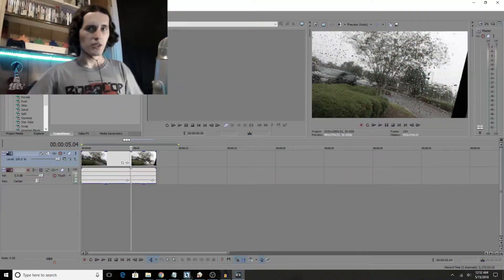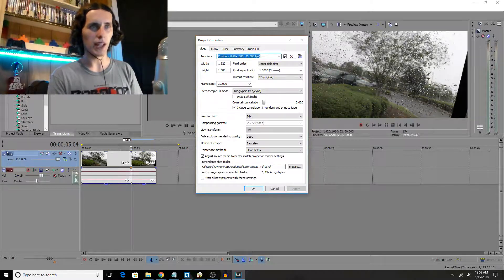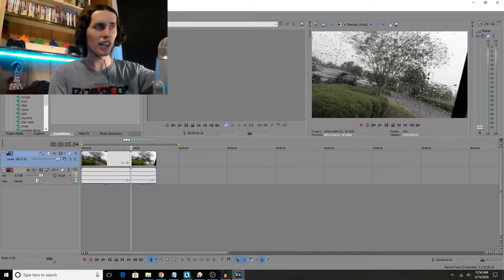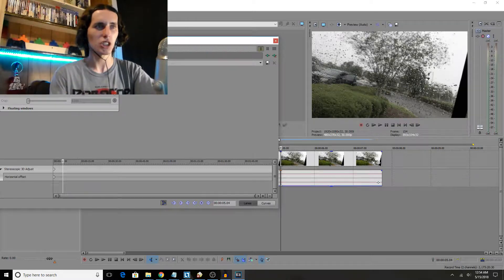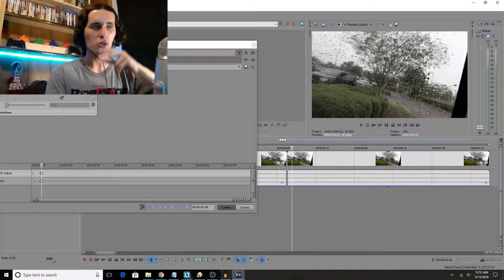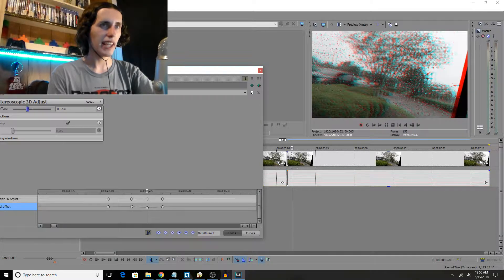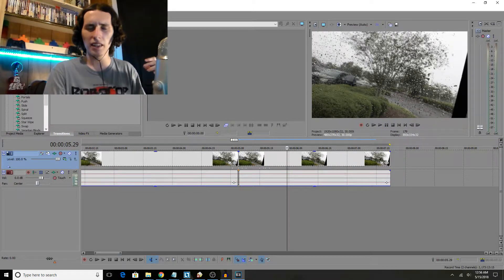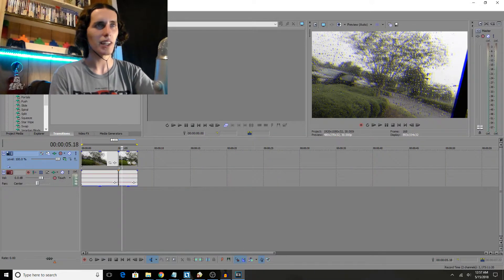Sony Vegas Tutorial "3D Anaglyph Split Effect"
Hello Bro's Dtpk here and sorry today's video was a little late but still I hope you all enjoy. This is a really simple effect and I shouldn't need to help you out with it but if the software changes or the features are removed be sure to let me know.